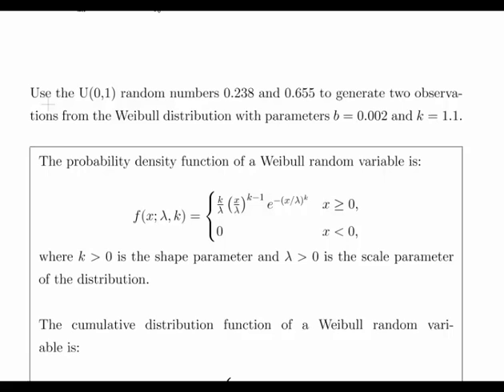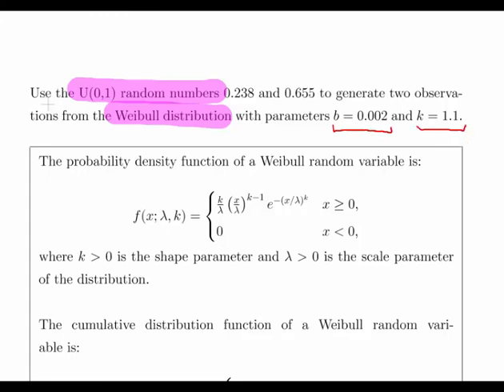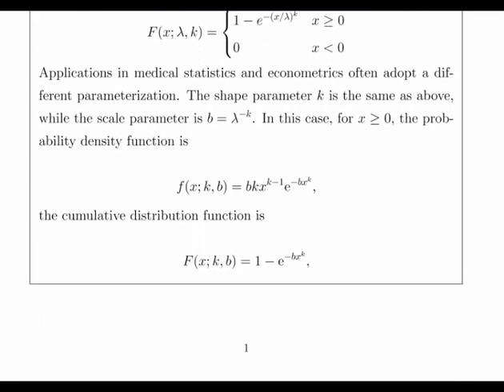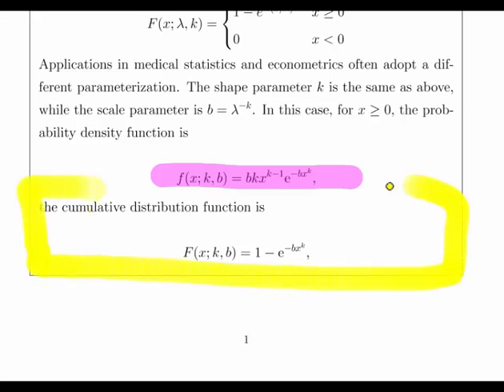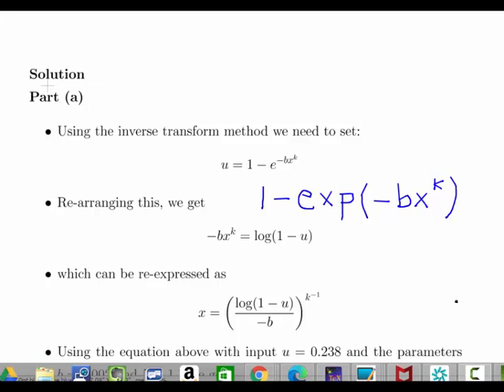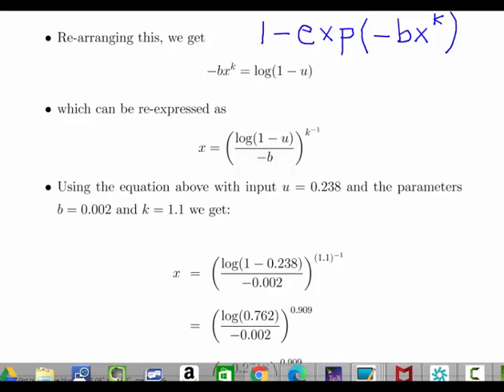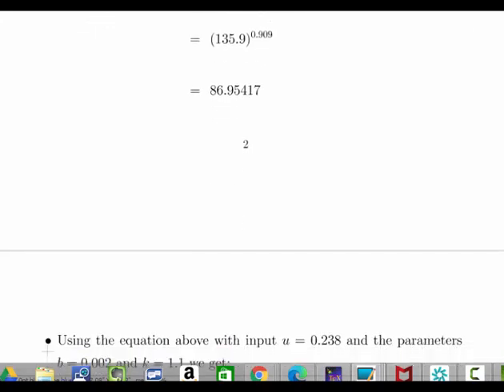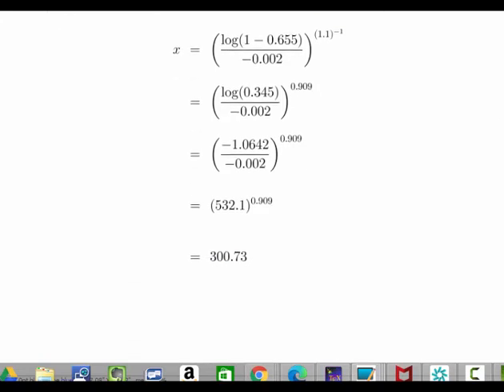Random Number Generation : The Weibull Distribution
StatsResource.github.io | Random Number Generation